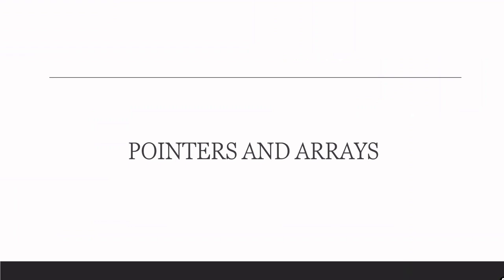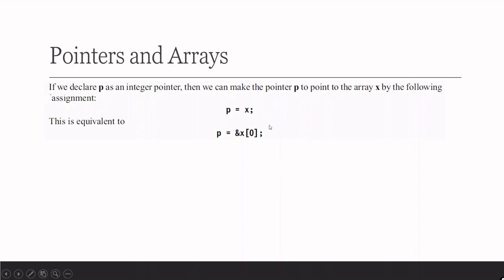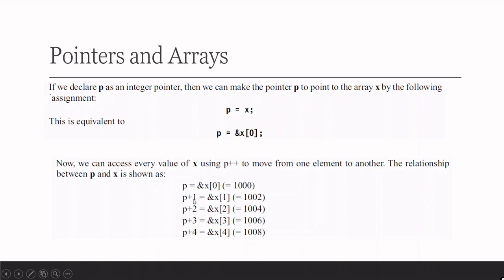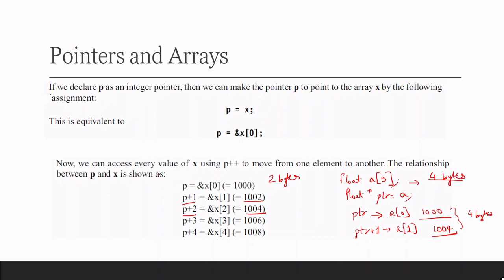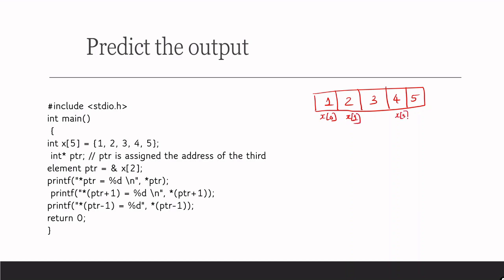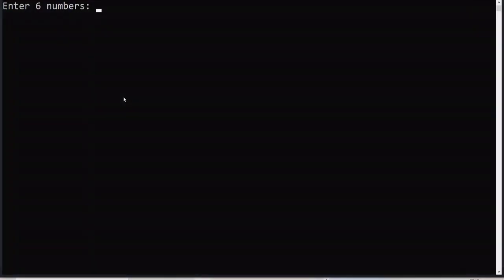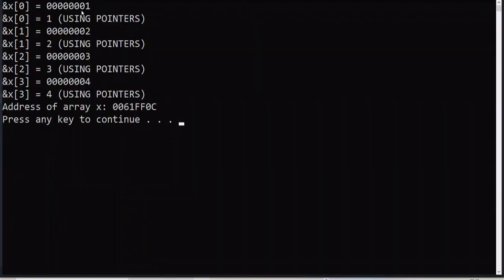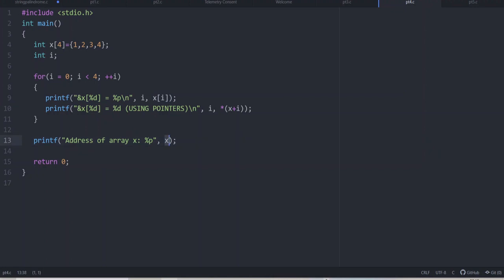Video 51: Pointers and Arrays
Pointers and Arrays